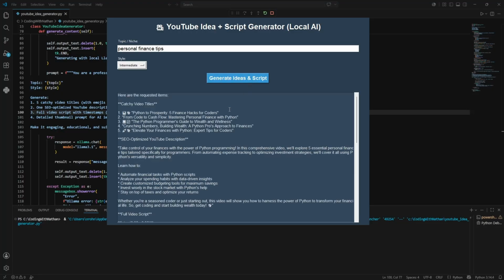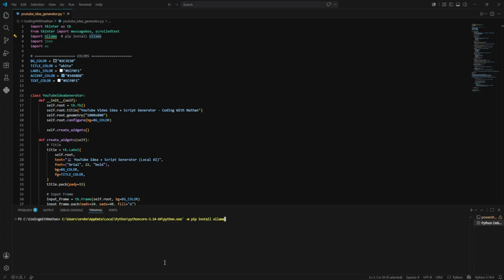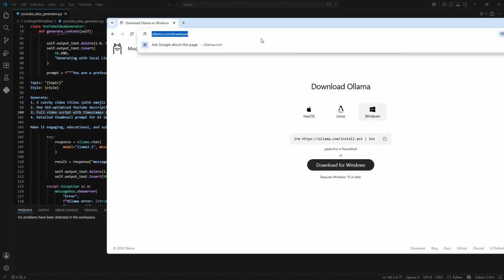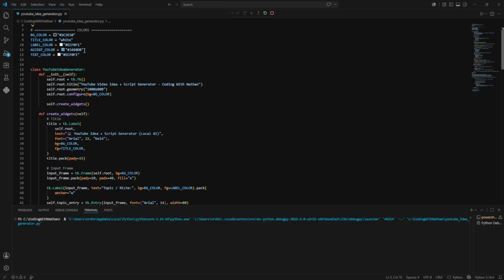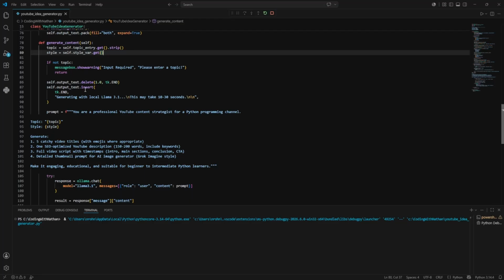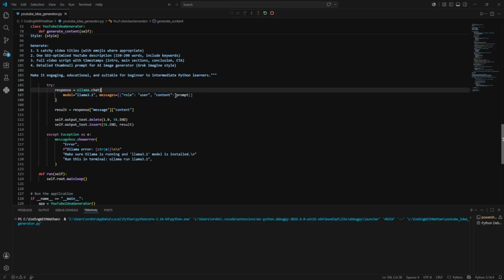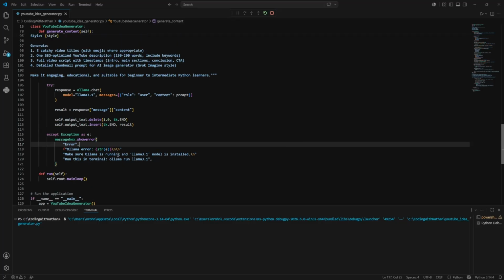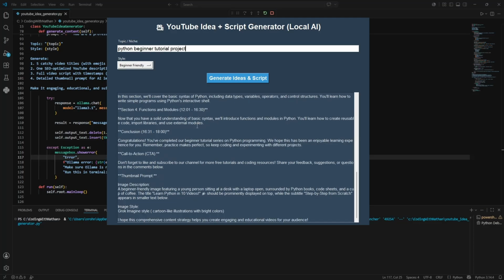Build a YouTube Video Idea + Script Generator with Local AI (Llama 3.1) – Practical Tutorial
Build your own YouTube Video Idea + Script Generator using local AI (Llama 3.1) in Python!

In this practical tutorial, you will learn how to:
• Use Ollama to run Llama 3.1 locally
• Craft effective prompts for content generation
• Build a clean Tkinter GUI
• Generate titles, descriptions, full scripts, and thumbnail prompts

Completely free and runs offline after setup — perfect for content creators!

Timestamps:
0:00 - Introduction & Demo
2:00 - Project Overview
3:30 - Setup & Ollama Installation
5:30 - Building the GUI
7:00 - How generate_content Works (Deep Dive)
11:00 - Full Code Review
12:00 - Live Testing
12:30 - Challenges for You

👍 Like if you want to generate your own video ideas faster!

👉 Previous Video (Stock Tracker): [Link]